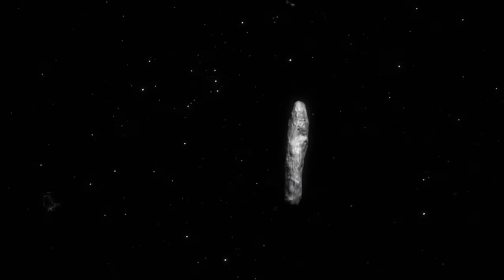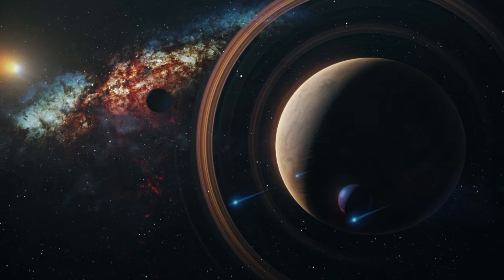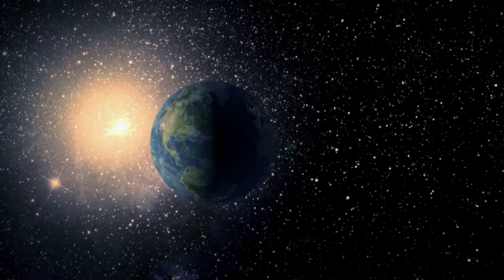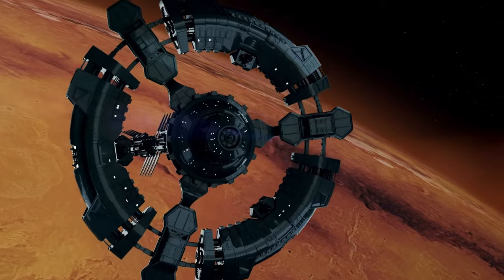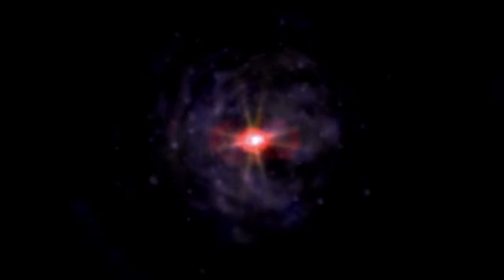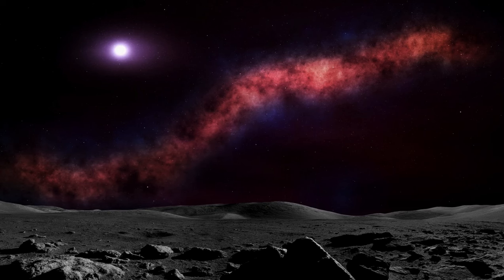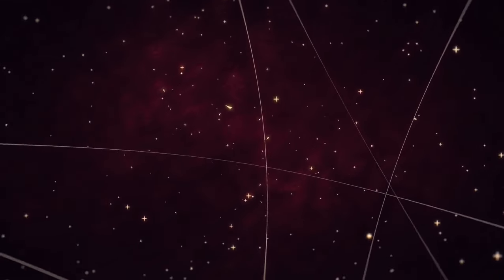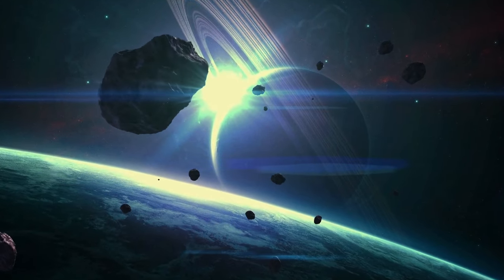Neil deGrasse Tyson Reveals Declassified Images Of Oumuamua